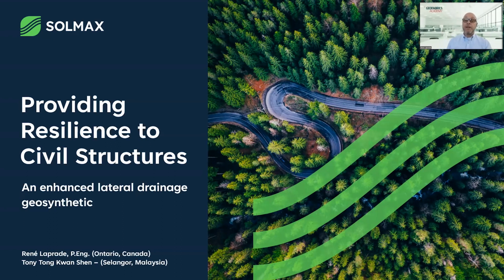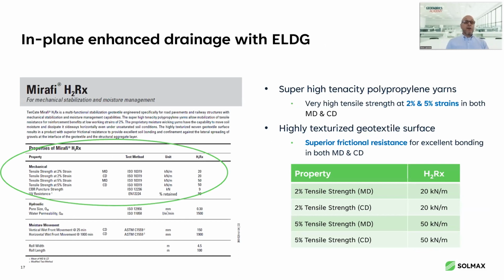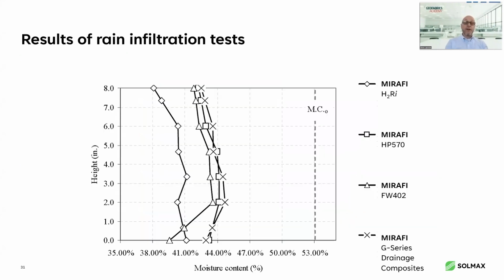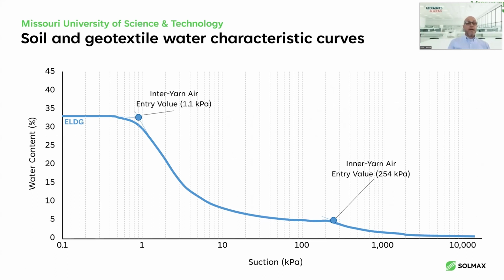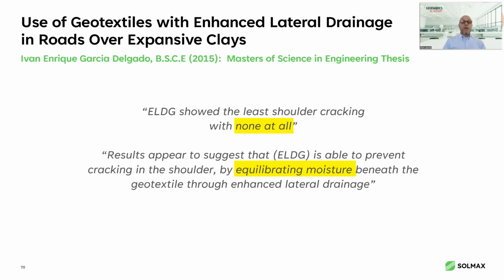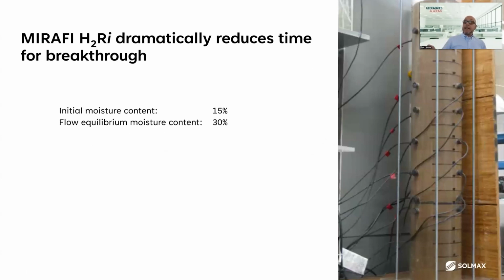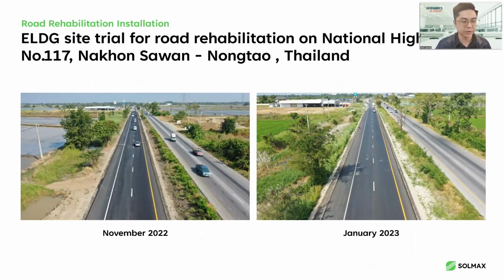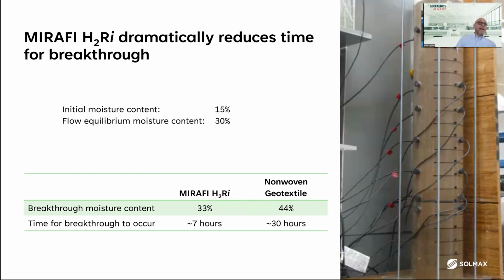Building Infrastructure with Geosynthetics that Enhance Lateral Drainage | Geofabrics Academy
To understand how resilience is engineered for roadways and working surfaces, it is important to explore the four R framework:

1. Robustness to withstand unforeseen demands
2. Redundancy to tolerate the loss or damage to a component
3. Resourcefulness to identify a problem and to respond effectively
4. Rapidity to restore functionality quickly

This presentation will examine how incorporating an enhanced lateral drainage function into geosynthetics can contribute towards building the resilience of infrastructure.